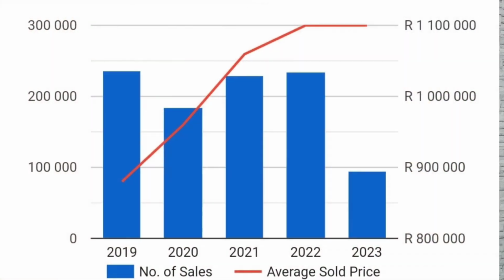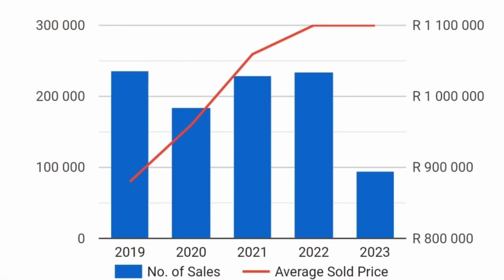Factors Affecting Property Value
There are factors that affect home value, this video breaks down 9 factors influencing home value.